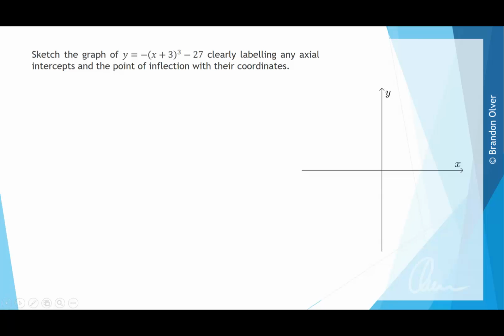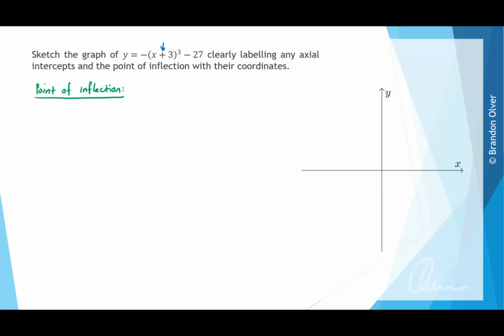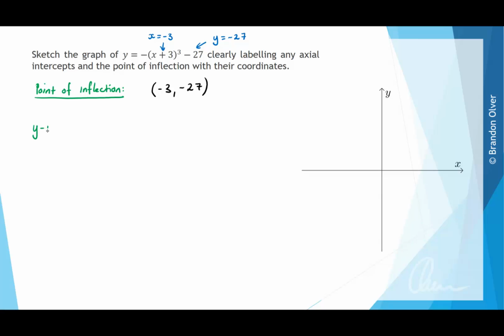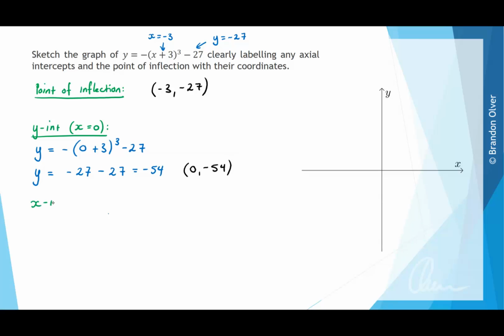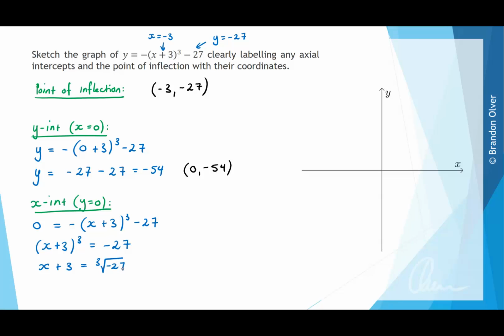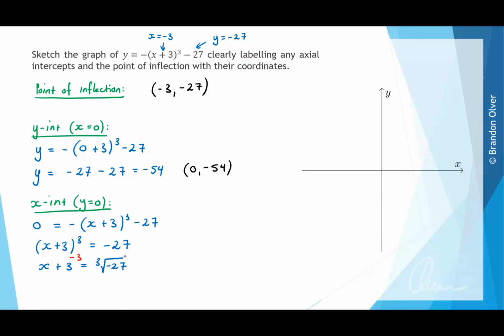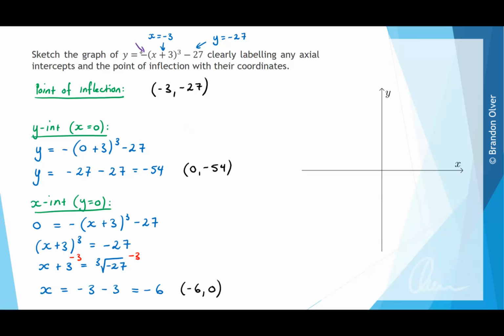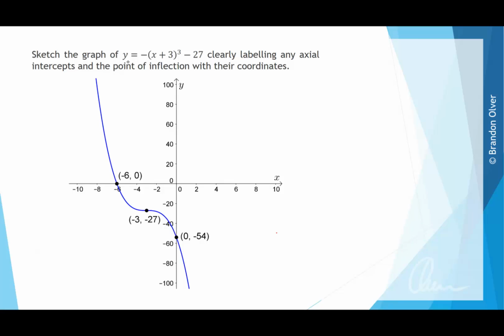[MM1-2] 7E - Example 3